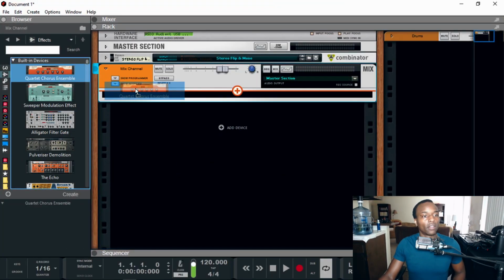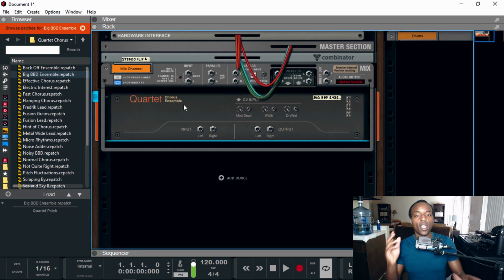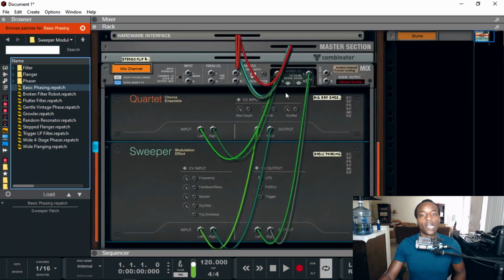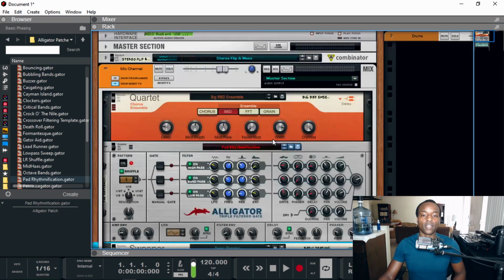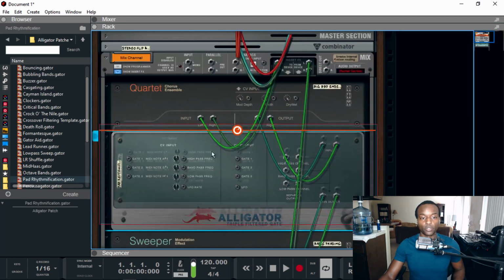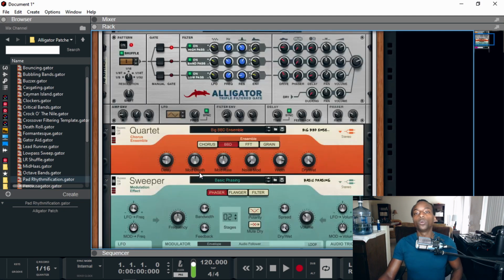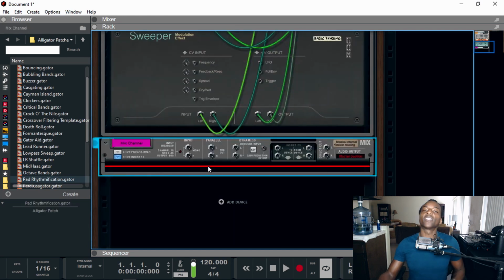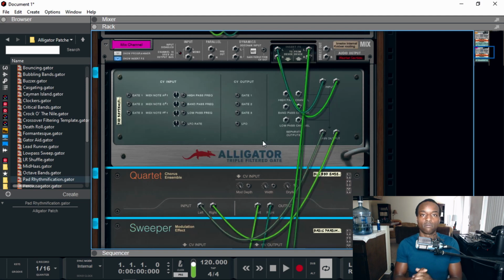How'd I Miss THIS Shortcut in Reason?!?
SMH...
Follow me on all socials: @itsdjQuasar
Head over to the download section of my for combinators and session files featured in my videos!